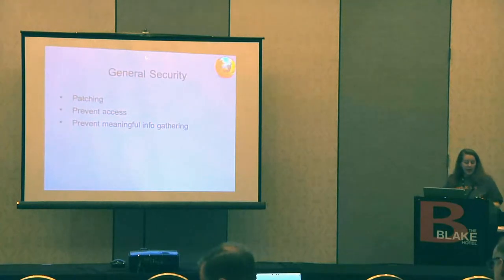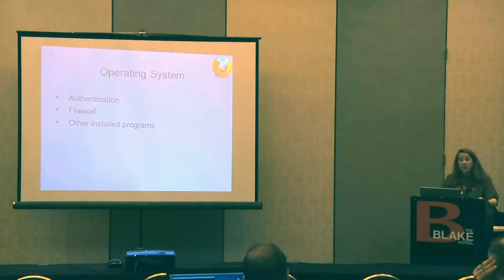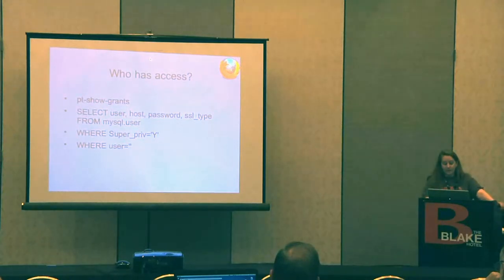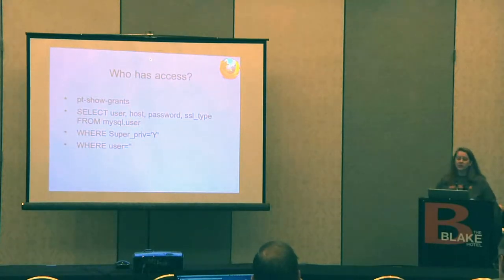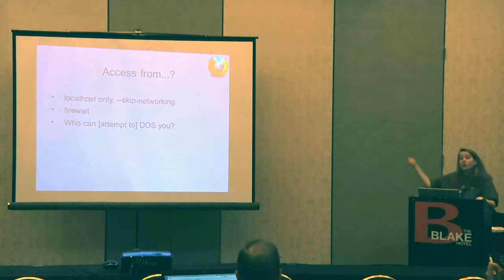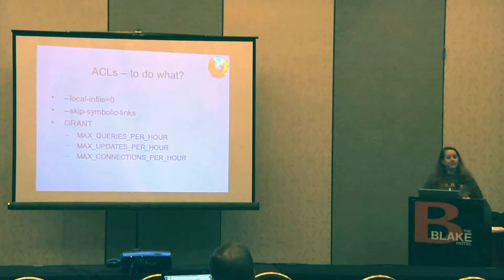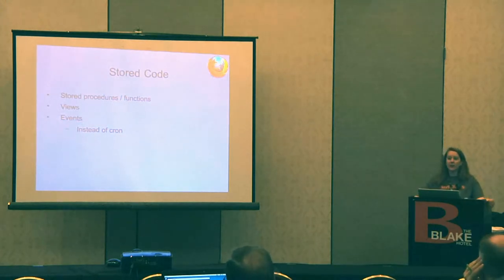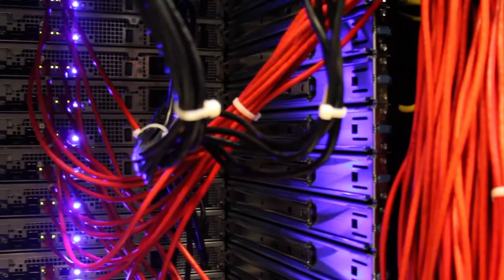2012 SouthEast LinuxFest - MySQL Training - Sheeri Cabral - Beyond The ACLs - MySQL Security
2012 SouthEast LinuxFest
MySQL Training - Advanced
Sheeri Cabral
Beyond The ACLs - MySQL Security